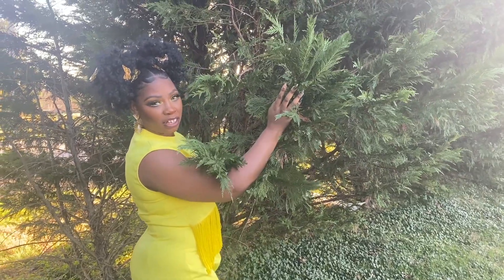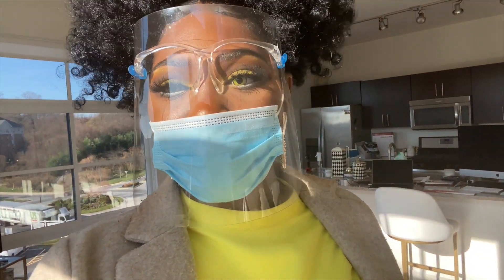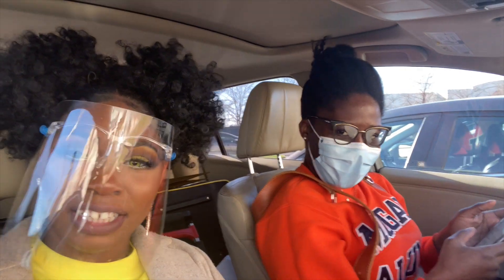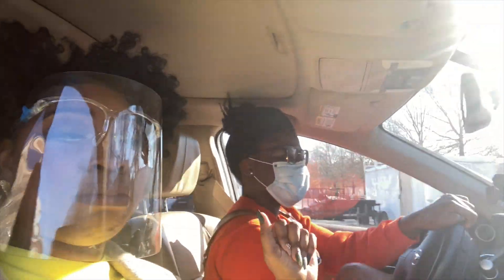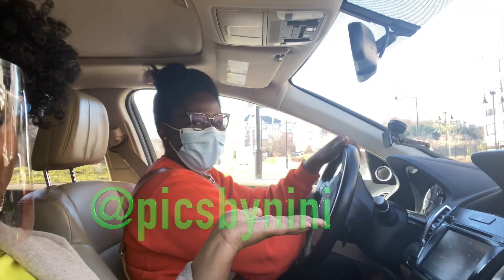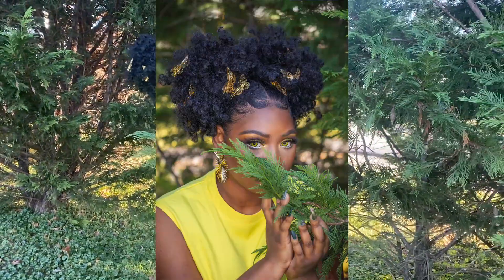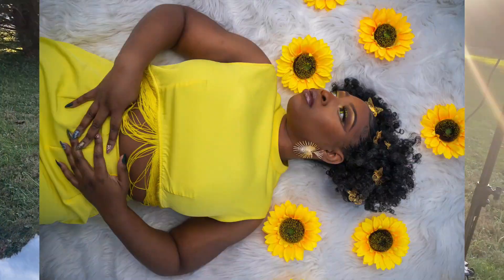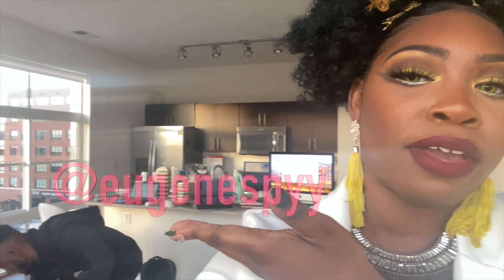VLOG // Behind The Scenes Of My PhotoShoot With PicsByNiNi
Heyyy Guys 🖖🏾🖖🏾🖖🏾 soo today is going to be a different type of vlog style where i'll be taking you behind the scenes of my shoot with the the talented @picsbynini and also the talented @eugenespyy. Pictures will be shown throughout the video and also at the end of the video as well.

TimeStamps :
Intro : 00:00
Video Start : 00:18
Introduction of Nina : 01:29
Shoot One : 02:49
Shoot Two : 05:00
Final Thoughts : 05:45
Pictures : 06:56

Outfits Deets :
the outfits are no longer available on the website but these are from prettylittlething